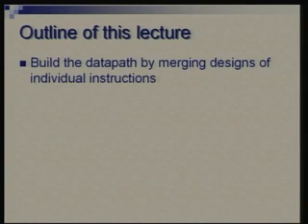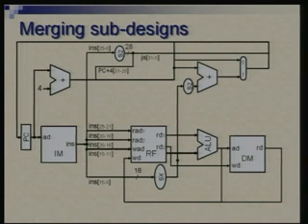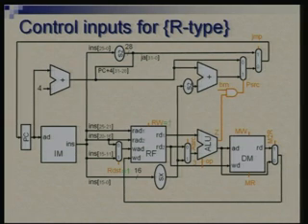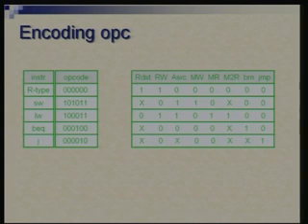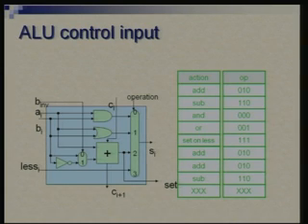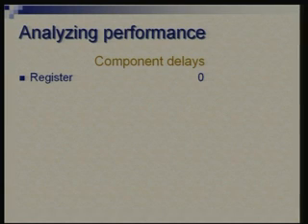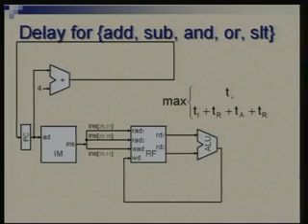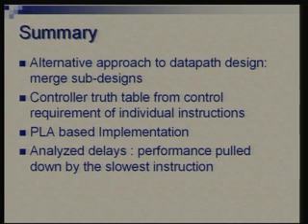Lecture -19 Processor Design - Simple Design